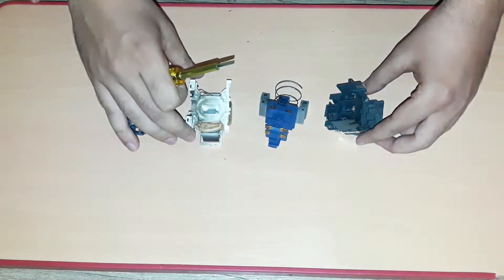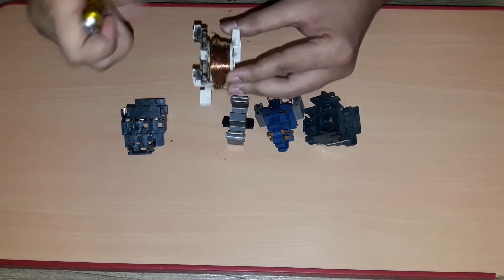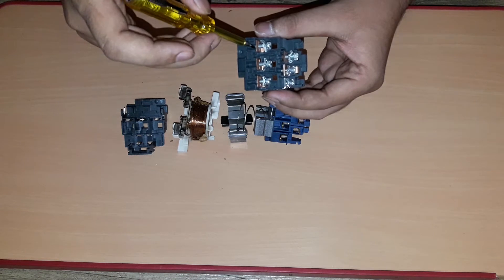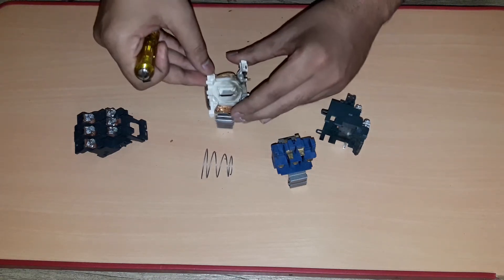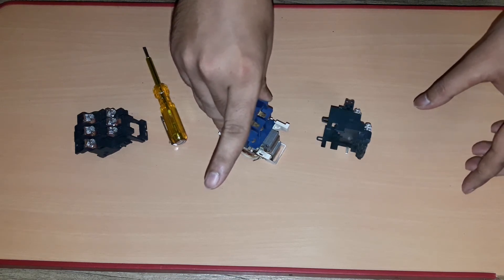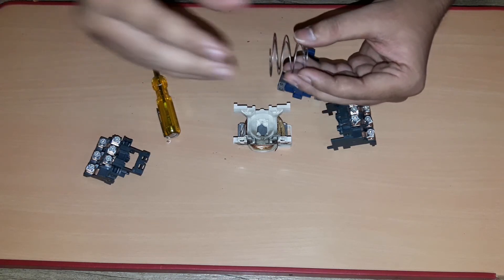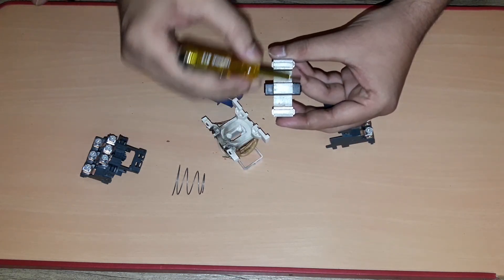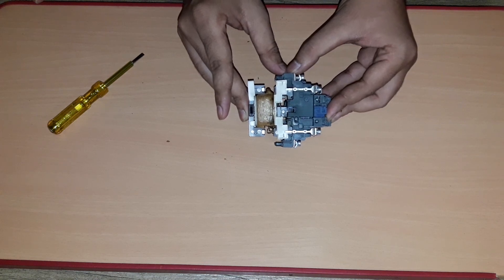How Contactor Works? - Inside View and Explanation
Description
In this video, you would learn 'how contactors works'. You can have an inside view of the contactor.

You can also find complete detail description here,